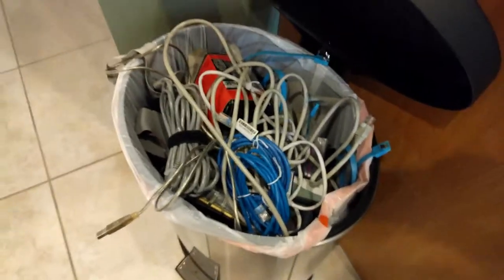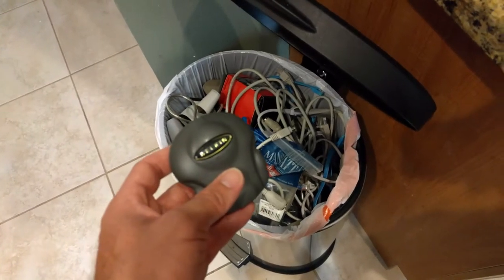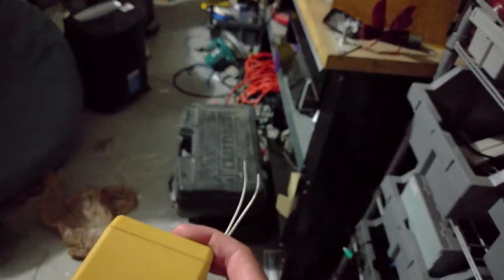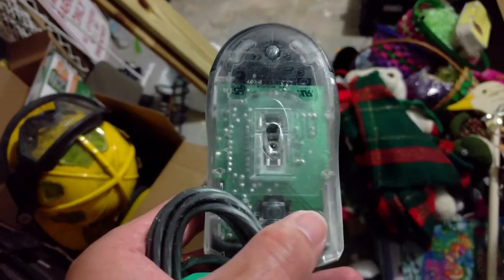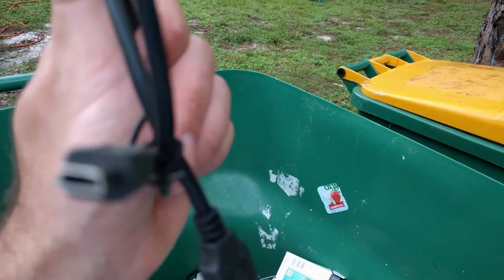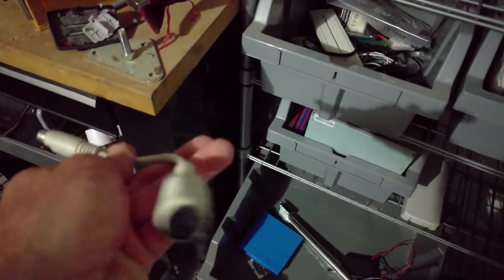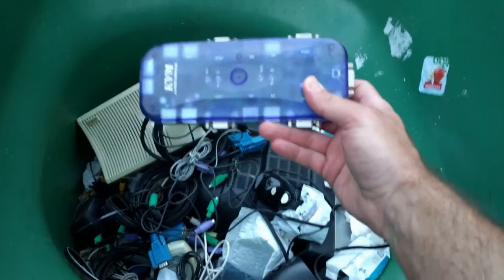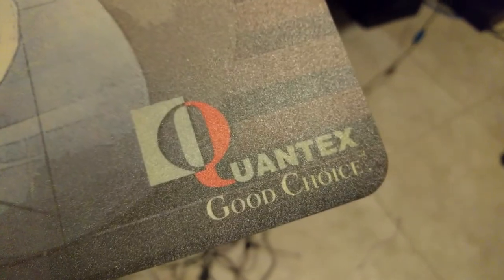2017 Cleanup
Chuck Harrington